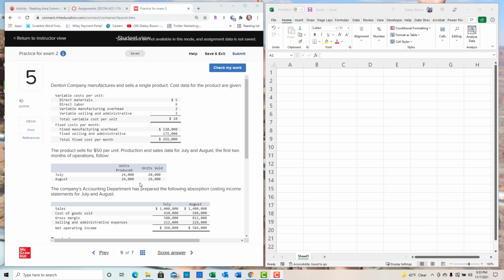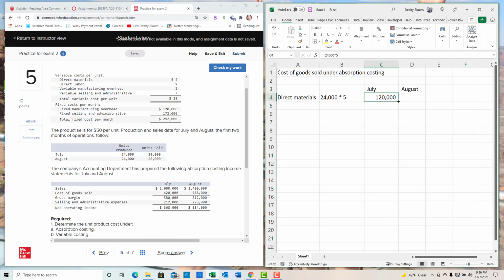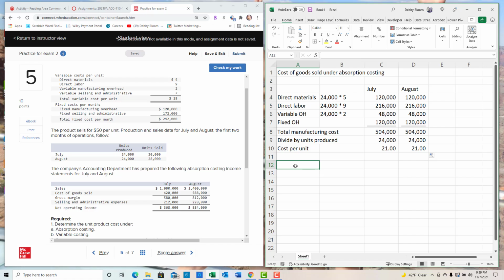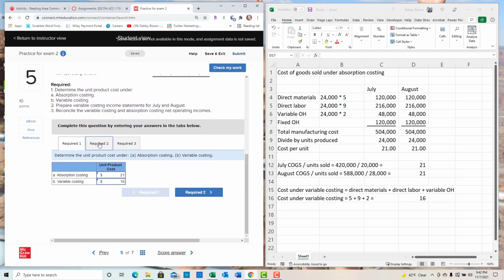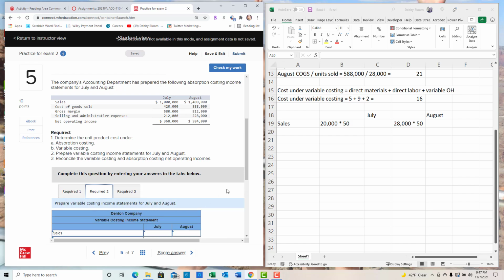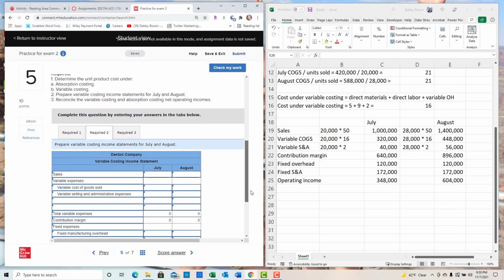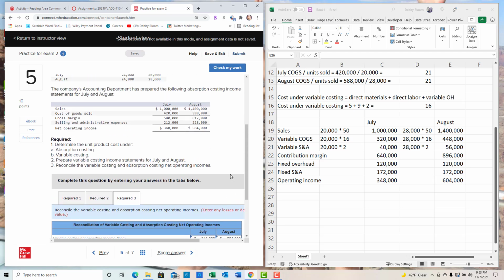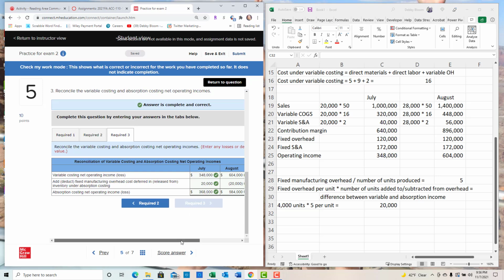Practice exam 2 problem 5